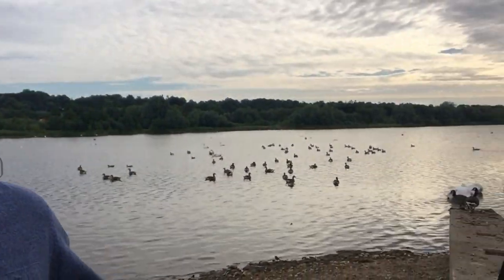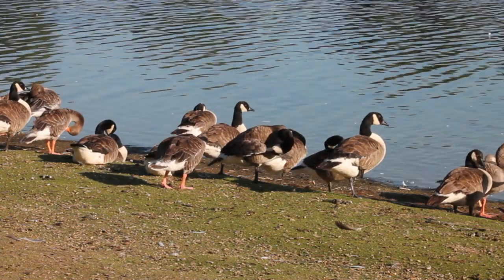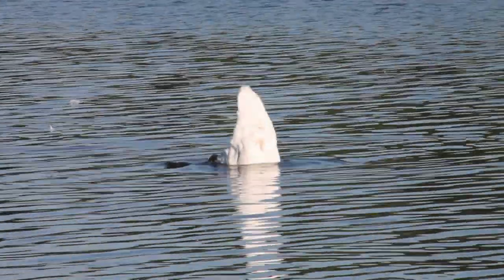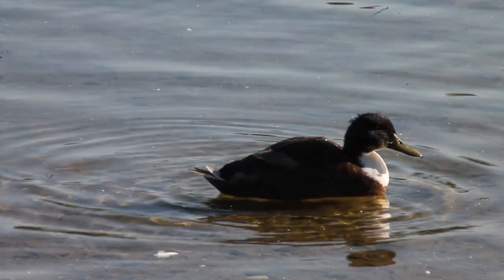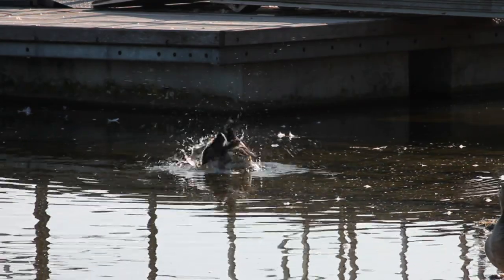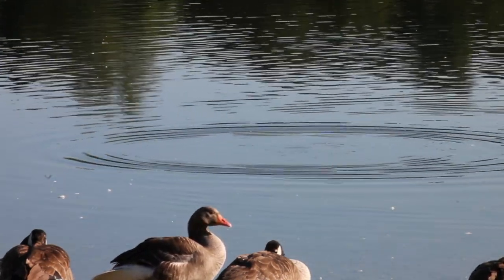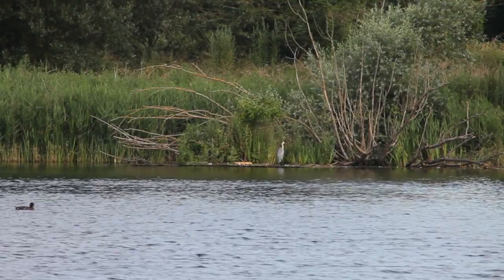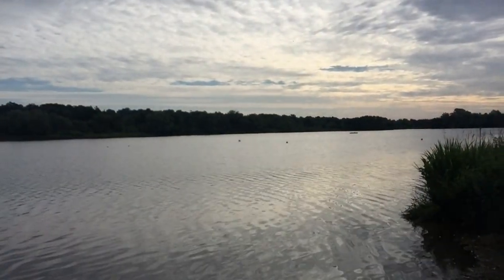WATER BIRDS of the broads - Whitlingham broad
Join me as I discover some of the wildlife that has made a home at Whitlingham broad in Norfolk.
In this video we see some of the common and slightly less common birds that can be found at the broad and learn a little bit about their ecology and how they eek out a life in this man-made landscape.
Whitlingham Broad is a relatively new addition to the landscape and was only handed over to Whitlingham trust in 2004. It is managed for people and wildlife and with its crystal clear water created the perfect habitat for wetland birds.